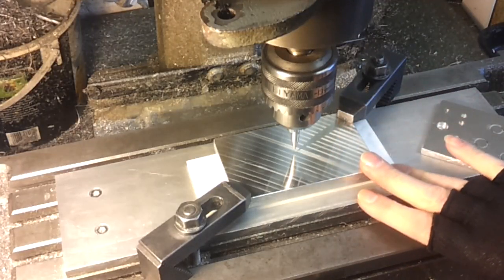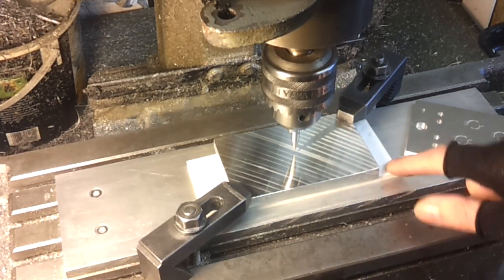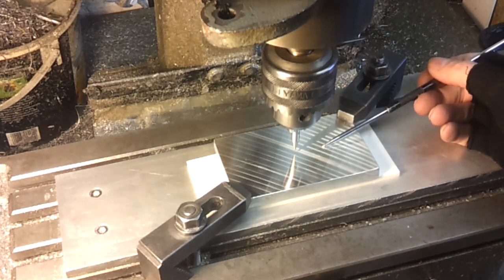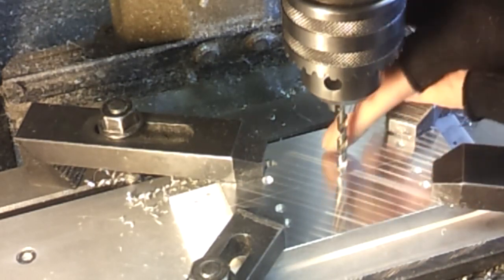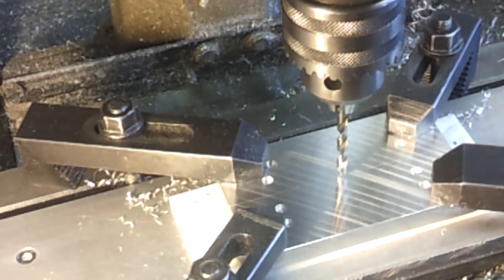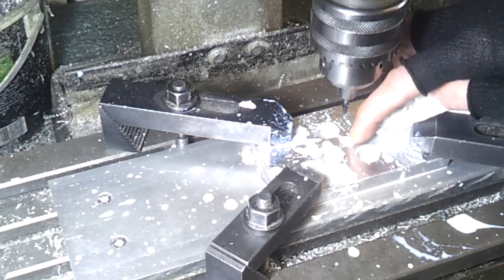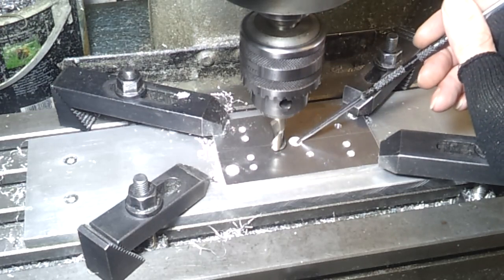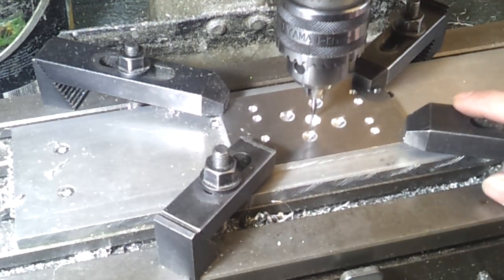Chemistry Ink Stamps Part 2 - Making a DIY homebrew Injection Mould - and a few Mirroring Mistakes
In this second part I cut the mould plates and try not to make too many mistakes. Could have used a taper cutter on the cavities, but decided to do a series of smaller rings instead. Hopefully they'll provide a bit of extra grip on the moulded parts.